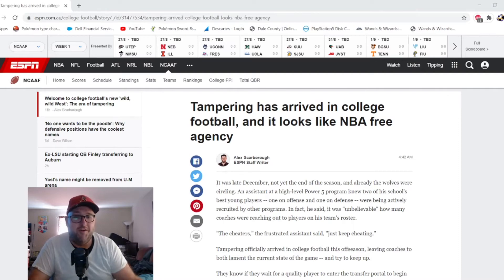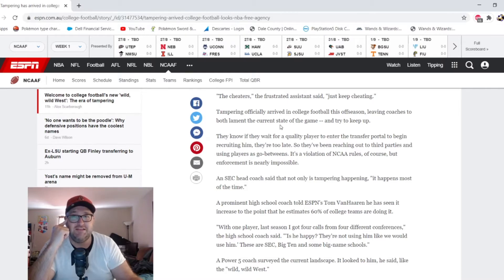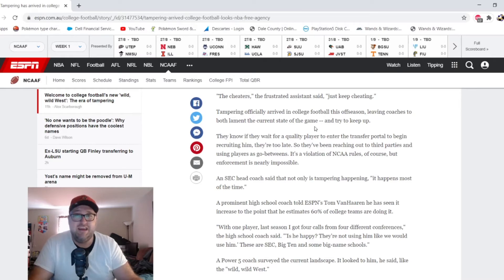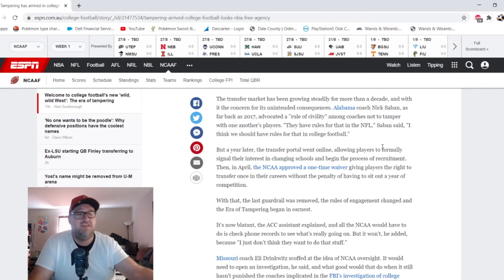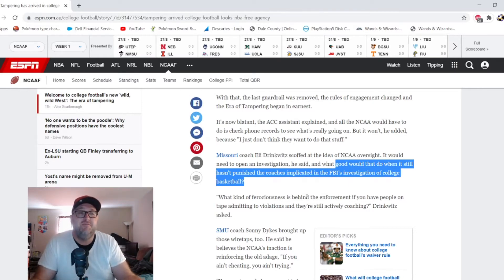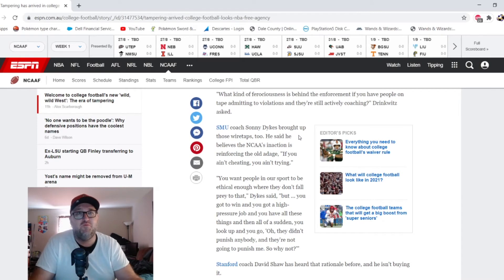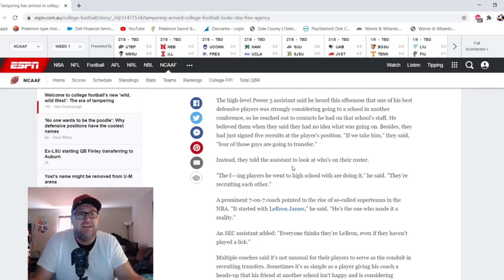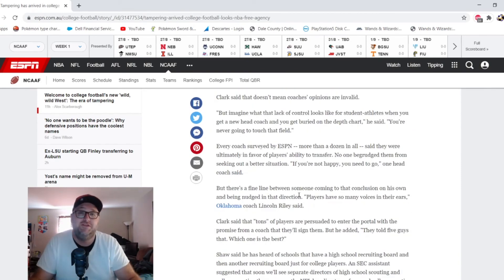NCAA College Football Transfer Portal Poaching & Tampering